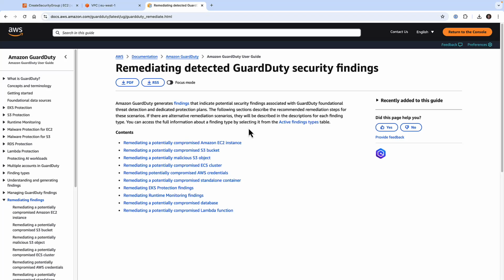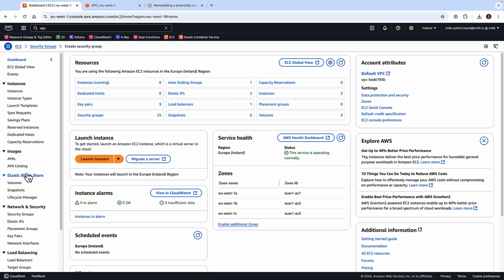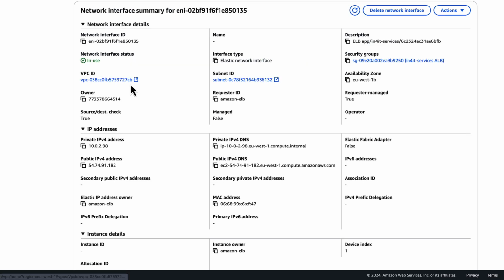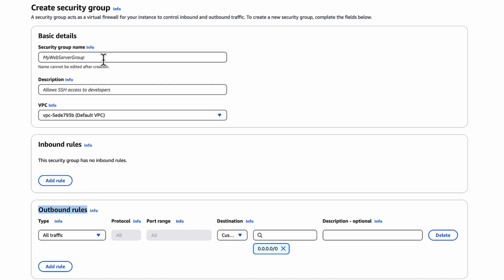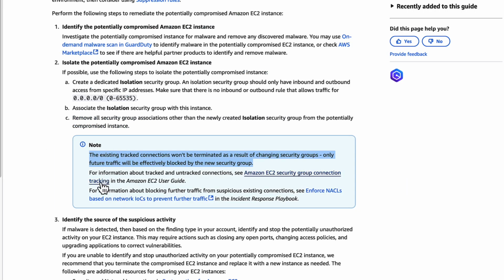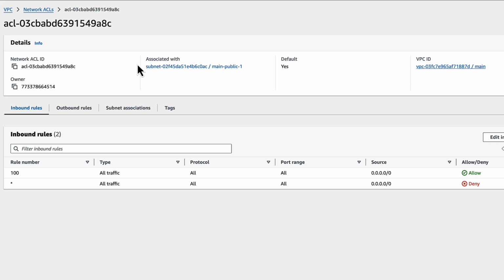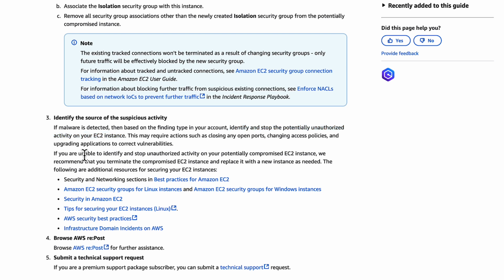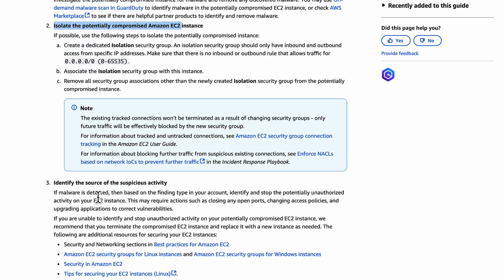AWS Certified Security Specialty Course: Remediating an EC2 instance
Part of Edward's AWS Certified Security Specialty Course (SCS-C02)